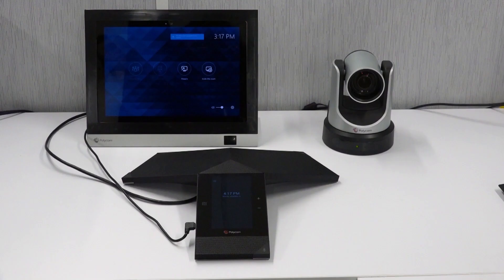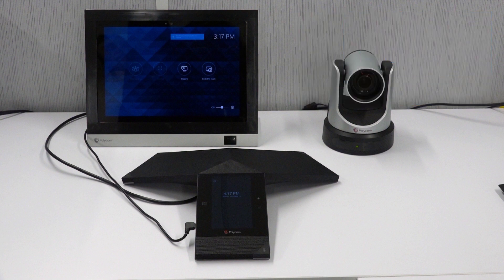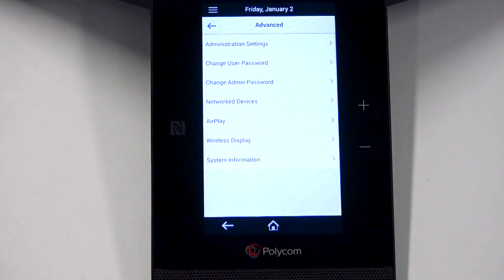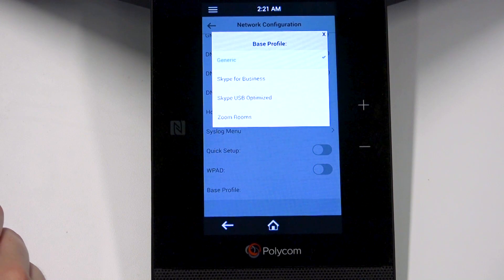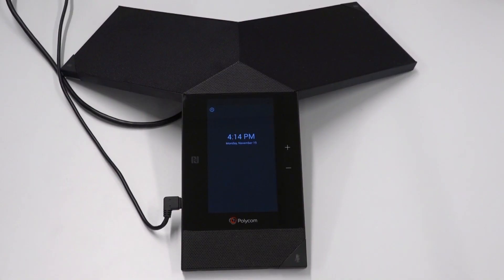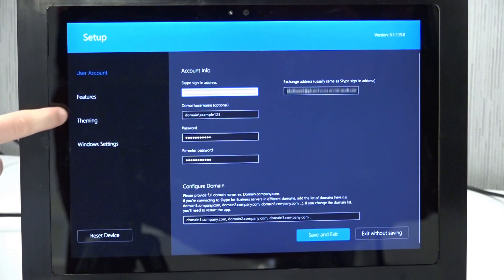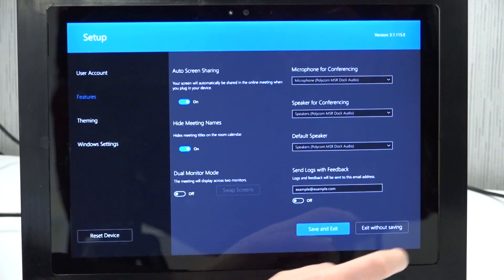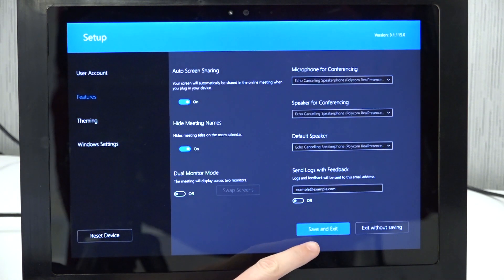How to put the Trio in USB mode for use with the MSR Dock | HP Support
This video shows you how to put the Trio in USB mode for use with the MSR Dock.